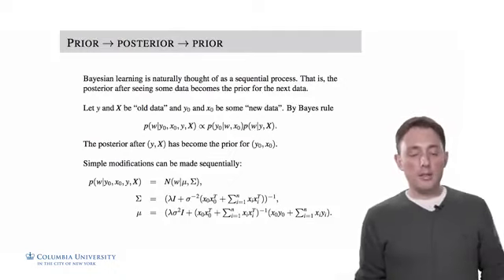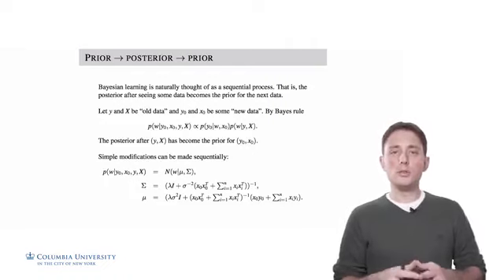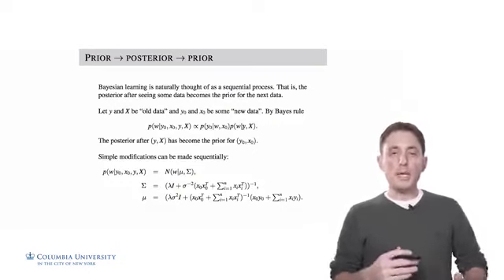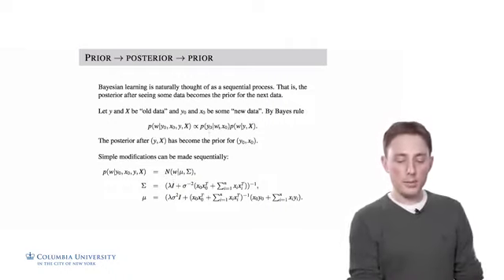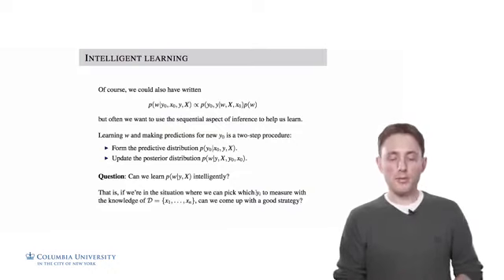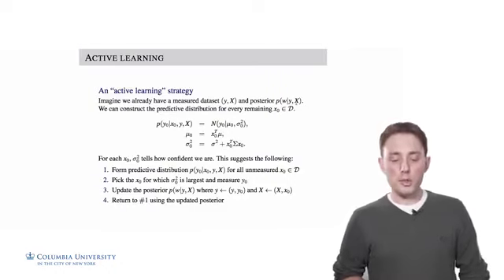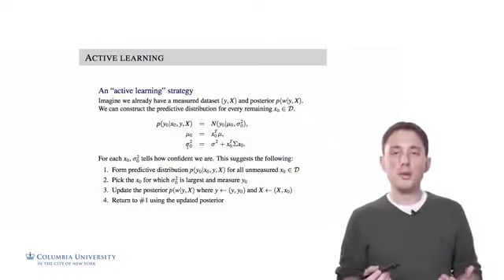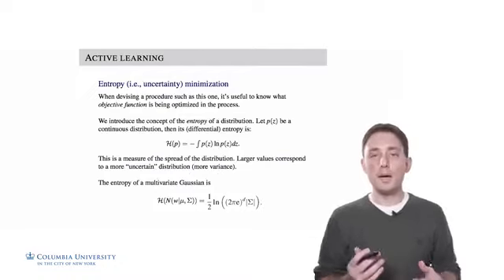3 8 Active Learning 1 | Machine Learning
*PRIOR ! POSTERIOR ! PRIOR*
Bayesian learning is naturally thought of as a sequential process. That is, the
posterior after seeing some data becomes the prior for the next data.
Let y and X be “old data” and y0 and x0 be some “new data”. By Bayes rule
p(wjy0; x0; y; X) / p(y0jw; x0)p(wjy; X):
The posterior after (y; X) has become the prior for (y0; x0).
Simple modifications can be made sequentially in this case:
p(wjy0; x0; y; X) = N(wjµ; Σ);
Σ = (λI + σ−2(x0x0T + Pn i=1 xixiT))−1;
µ = (λσ2I + (x0x0T + Pn i=1 xixiT))−1(x0y0 + Pn i=1 xiyi):

*INTELLIGENT LEARNING*
Notice we could also have written
p(wjy0; x0; y; X) / p(y0; yjw; X; x0)p(w)
but often we want to use the sequential aspect of inference to help us learn.
Learning w and making predictions for new y0 is a two-step procedure:
I Form the predictive distribution p(y0jx0; y; X).
I Update the posterior distribution p(wjy; X; y0; x0).
Question: Can we learn p(wjy; X) intelligently?
That is, if we’re in the situation where we can pick which yi to measure with
knowledge of D = fx1; : : : ; xng, can we come up with a good strategy?